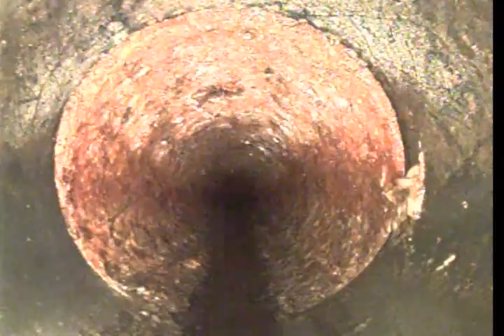2267 EL CONTENTO DR